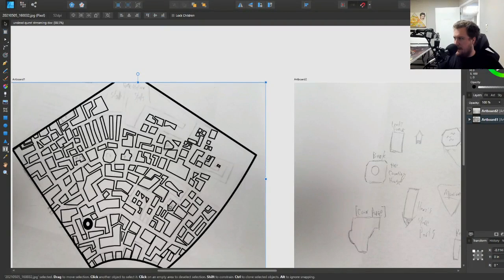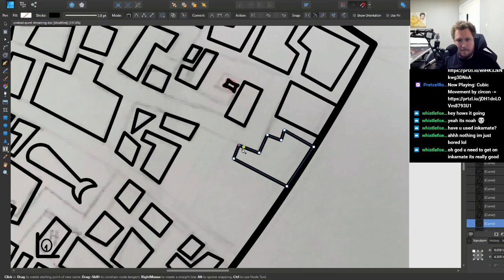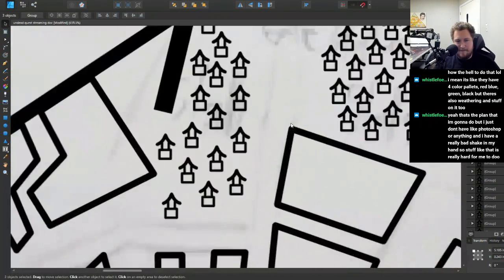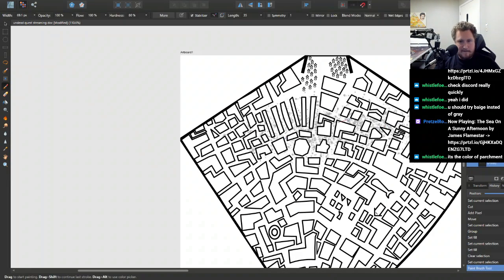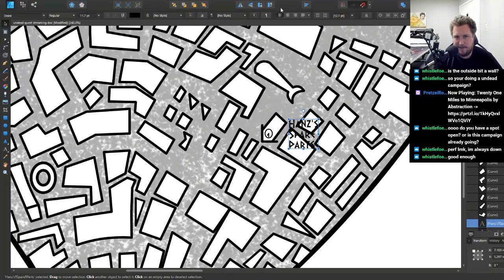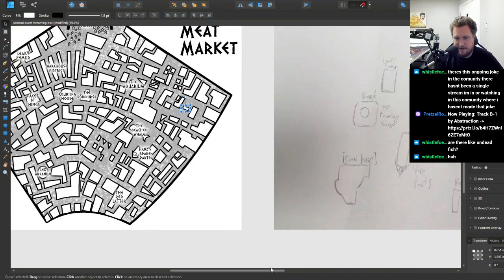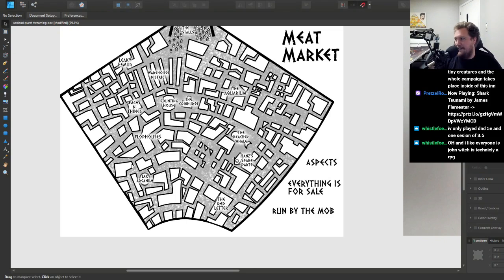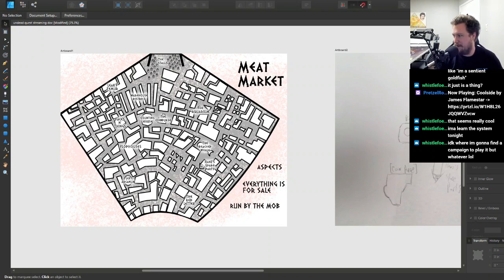Mapmaking Stream 3: Final Touches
In which we put some finishing touches on a district map for a roleplaying game not unlike Dungeons & Dragons using vector software (affinity design), a style of map creation that pretty much anyone can and should utilize.